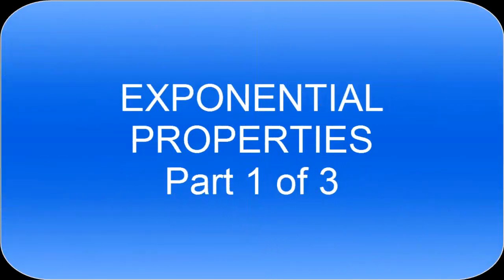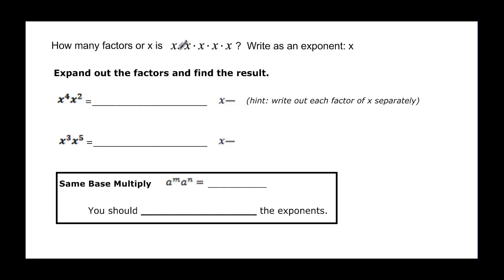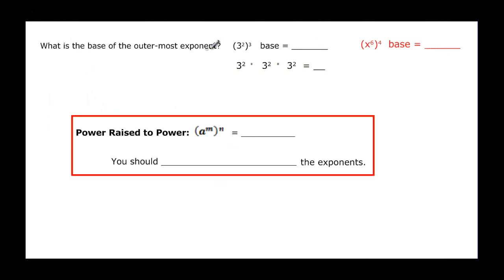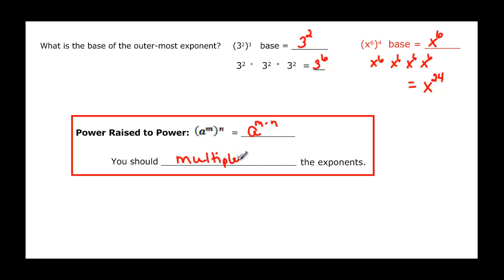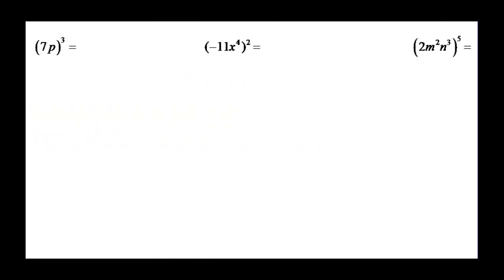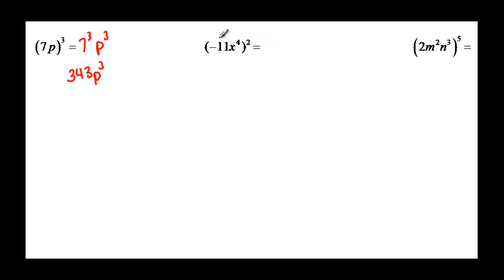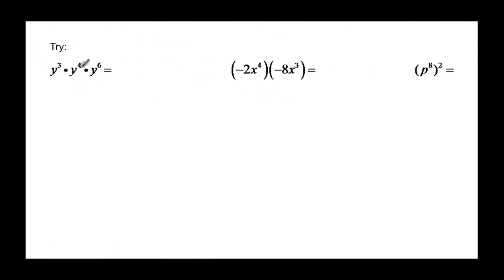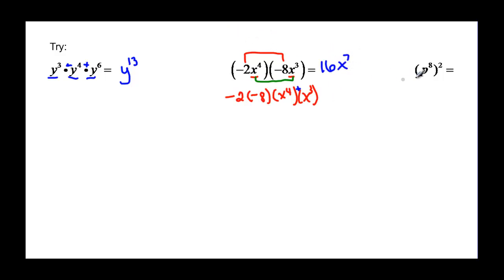097-34 EXPONENT PROPERTIES - Part 1 of 3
This video looks at -same base multiplying-, -power raised to power-, and -product raised to power- exponent properties and does some examples involve these properties